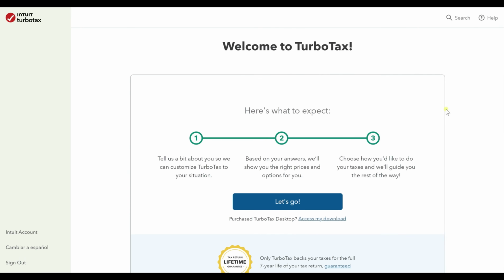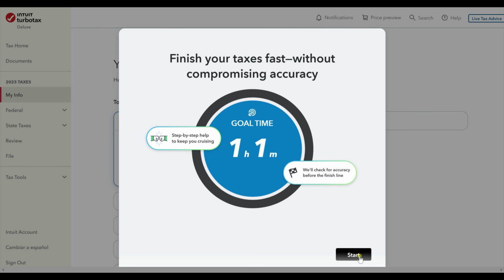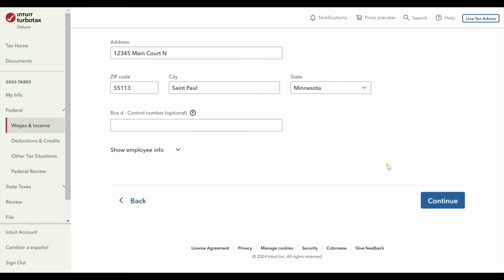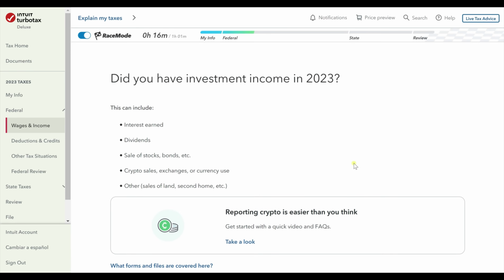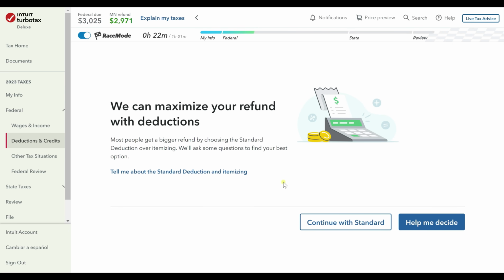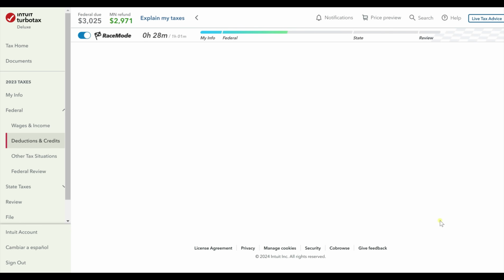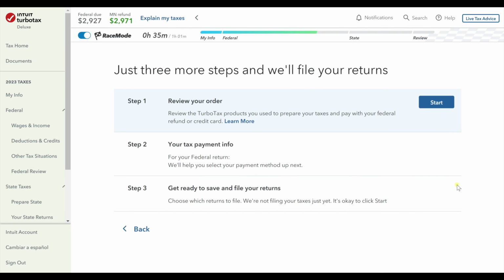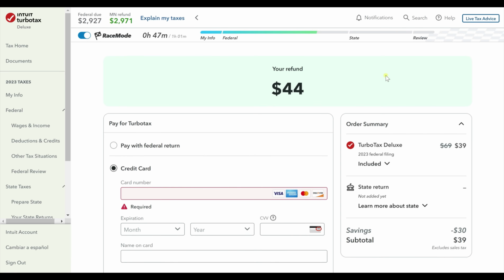2024 TurboTax Tutorial for Beginners | Complete Walk-Through | How To File Your Own Taxes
Welcome back to the 2023 tax filing season in 2024! It’s another year of getting those taxes done!

This video and my channel are NOT SPONSORED by TurboTax and I am NOT a tax specialist or certified--I'm just a fan of their software and use it to file my own taxes--everything shared is from learning on my own and through research.

Whether this is your first time, or you've done it before--everything you need to know is on this video, or in another one on my channel.

6:30 Entering Your Personal Info
9:35 Entering Income: Wages and Income
10:08 Entering a W2
13:07 W2, Box D
16:37 Investment Income
21:01 Deductions & Credits
26:10 Standard vs. Itemized Deduction
28:07 Underpayment Penalties
32:02 Finish and File (Copies of Your Return, E-File, and What's Next)
32:09 Paying w/ Your Refund vs. Paying with a Credit Card & Turbo Tax Fees
35:38 E-Filing & Early Filing w/ TurboTax

- What's New/Get Ready for Tax Season in 2024 for the 2023 Tax Season:

- "Where's My Refund?" - Federal Income Tax

Hello there! My name is Becca and I'm here sharing everyday skills for everyday people. Not everything is "common sense", and we don't always want to ask questions about the things that come so easily to others. I gotchu! Here on this channel, we go through everything finance, career, and life hack related to give you the jump start you need for success in all areas of life.